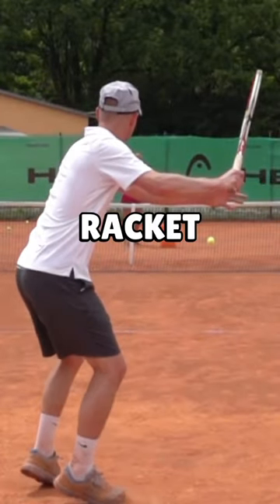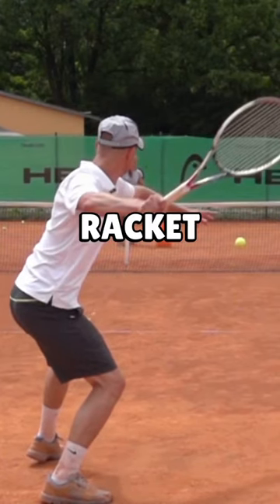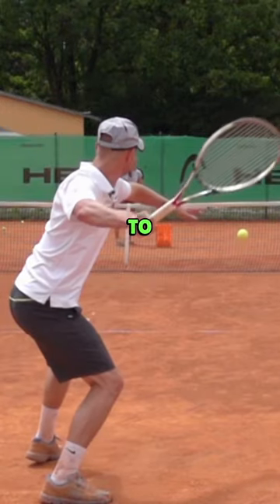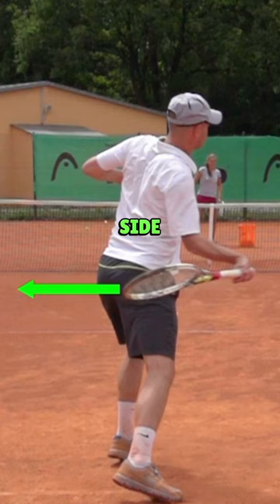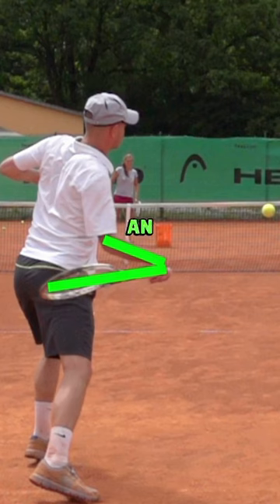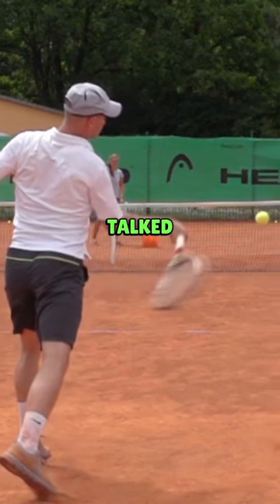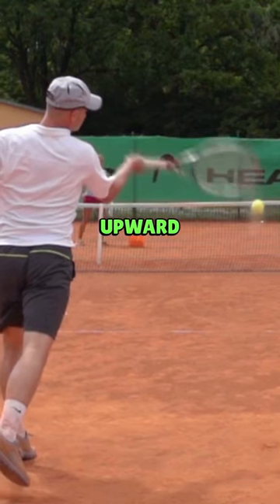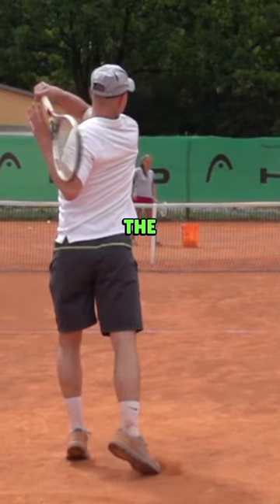How To Hit Powerful Forehands💥 Video credit: @zenracquets